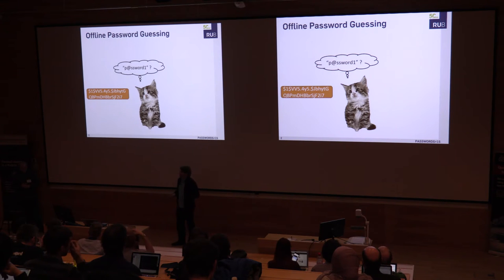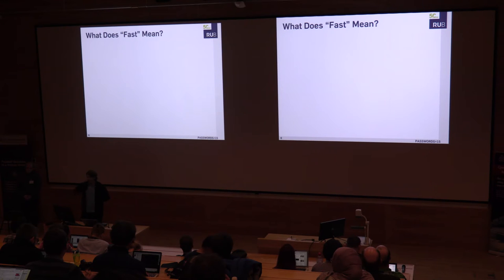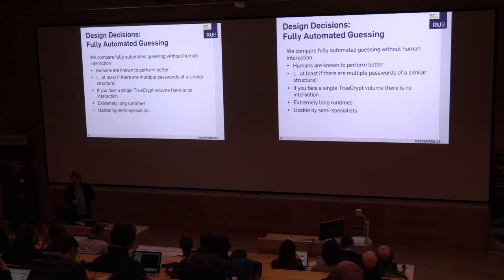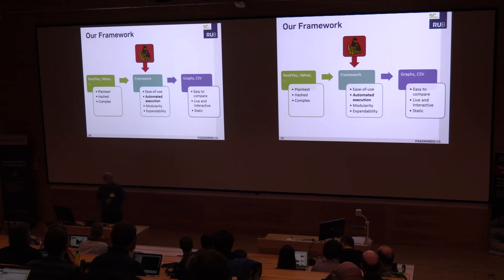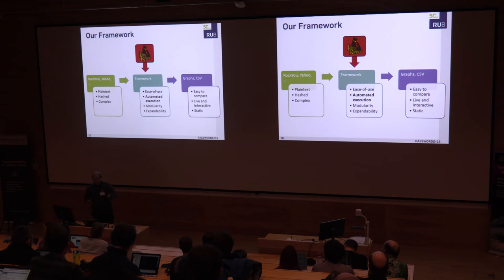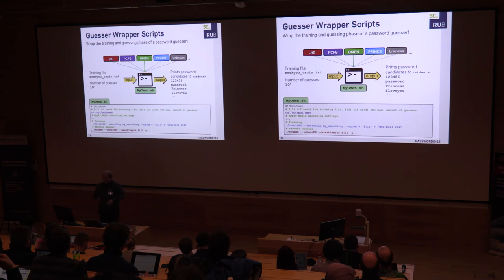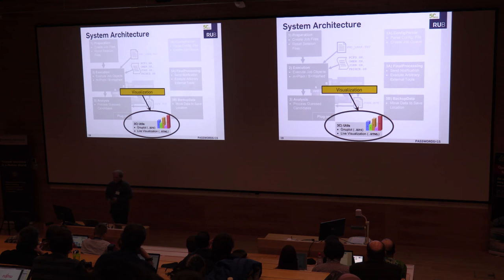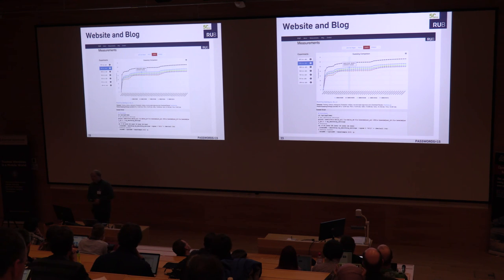14 Markus Dürmuth and Maximillian Golla - Framework for Comparing Password Guessing Strategies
Framework for Comparing Password Guessing Strategies

Abstract:
Several password guessers have been proposed in recent years. Comparing the reported performance numbers is difficult, as the experiments were performed on different datasets, with miscellaneous pre-processing applied, with varying numbers of guesses, and with different parameters. Re-running experiments under controlled conditions thus is essential for a fair comparison. Furthermore, re-running the experiments on newer password leaks not available earlier eliminates the risk of over-training a guesser to the available datasets.

In our first contribution, we developed a framework to automate and facilitate the comparison of password guessers on a large set of configurations. Central design criteria were ease-of-use, modularity, and easy expandability. Similar software is available in other disciplines (such as fingerprint matching and face recognition), and we believe the framework will help to drive and facilitate the future development of password guessers. In our second contribution, we used this framework to compare four well-known password guessers on a range of different password lists, resulting in a total of 148 experiments. We will make the framework publicly available and provide regular updates for the password guesser comparison online.